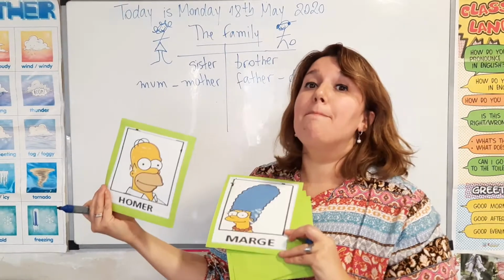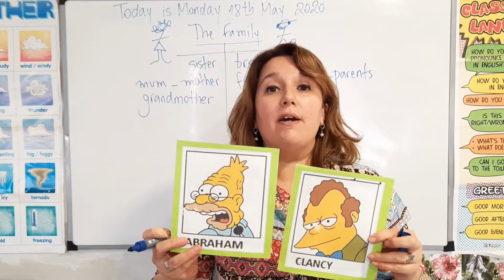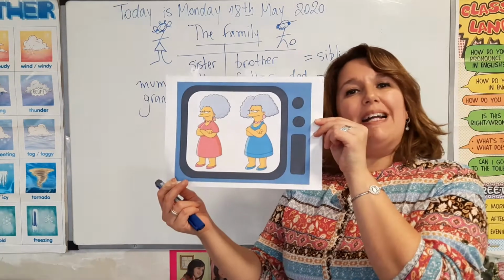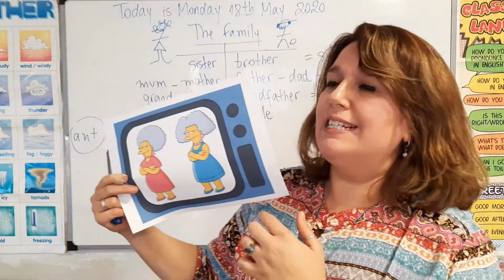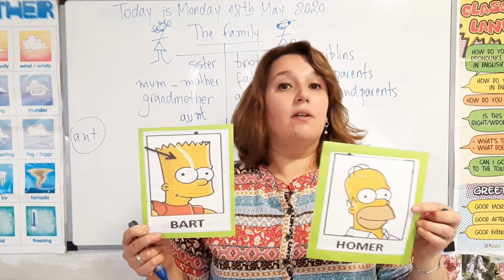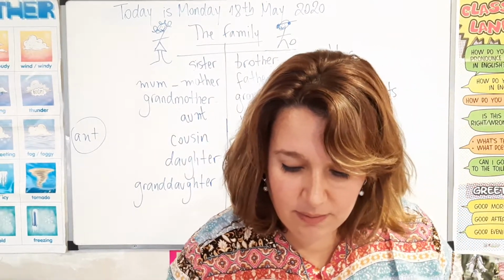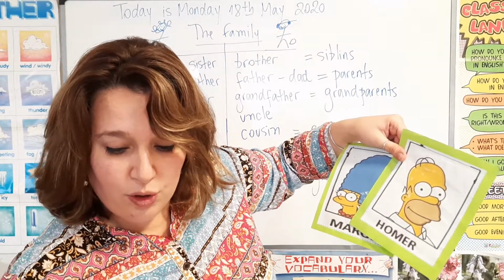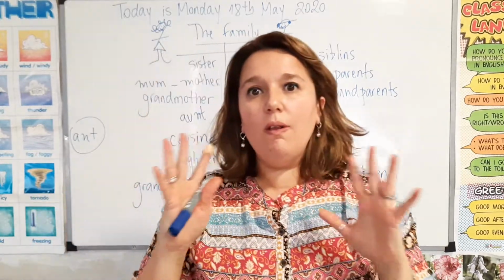ADULTS 1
The family